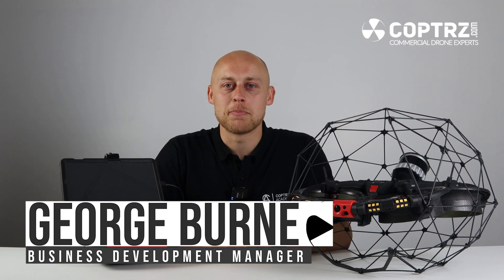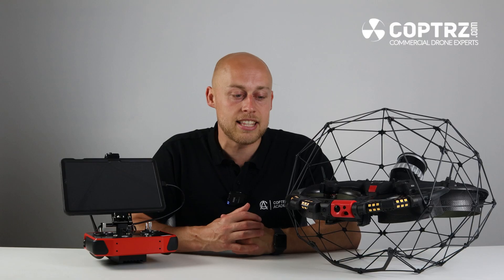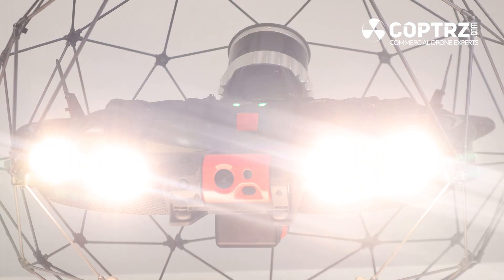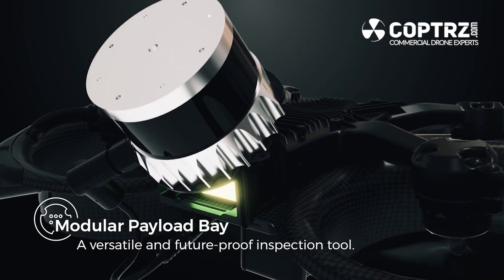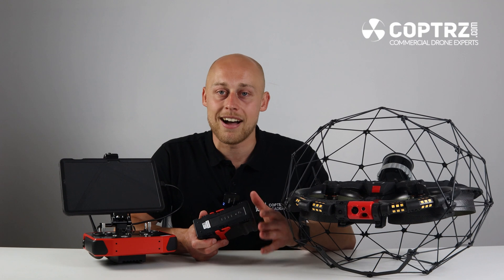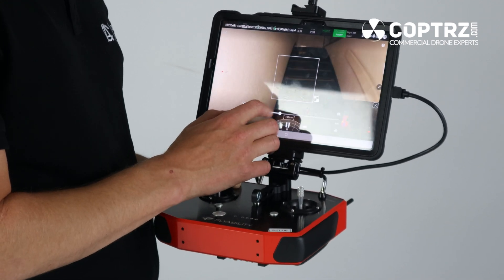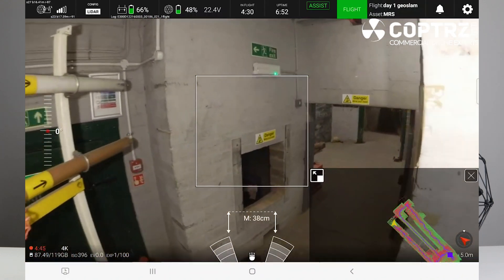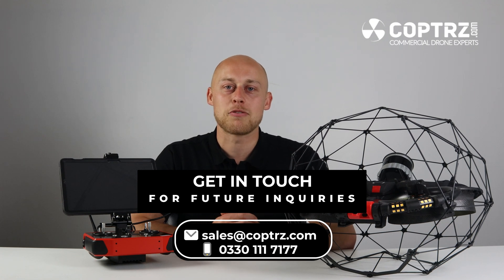UNBOXING the Flyability ELIOS 3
Quickly turn asset data into digital insights, with Elios 3 - the first mapping and inspection indoor drone, offering an unmatched combination of intelligence, versatility and stability.

Got anymore questions on the Elios 3?

Get in touch with our business development manager for inspection and renewables, George Burne.